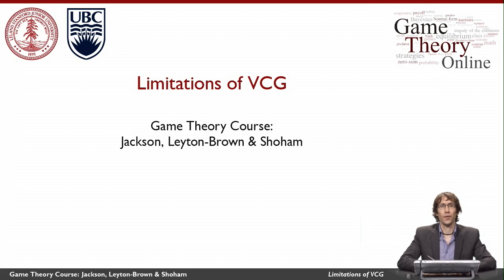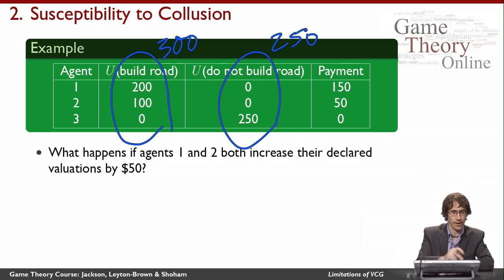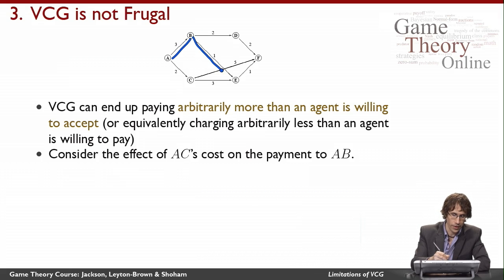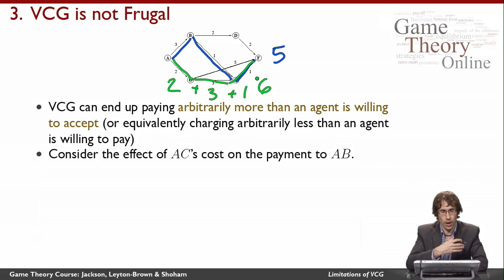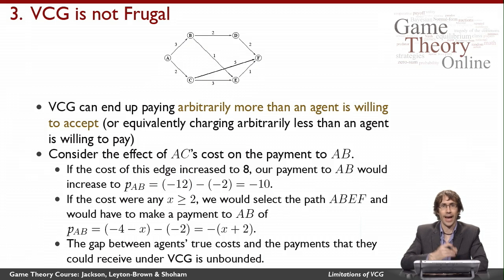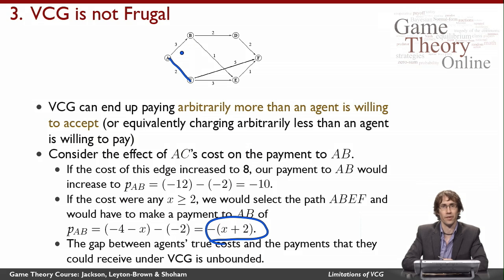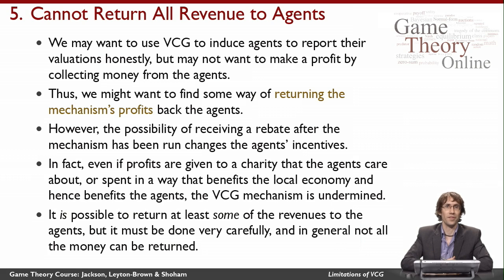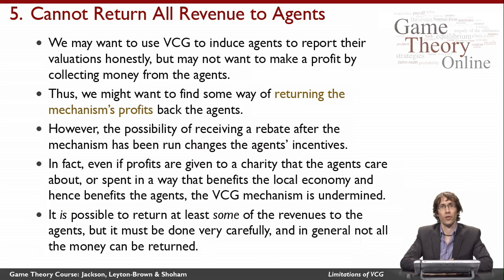GTO2-3-04: Limitations of VCG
If VCG is so wonderful, why don't we use it for everything?  describes some of the VCG's serious drawbacks.  It features Kevin Leyton-Brown (UBC).